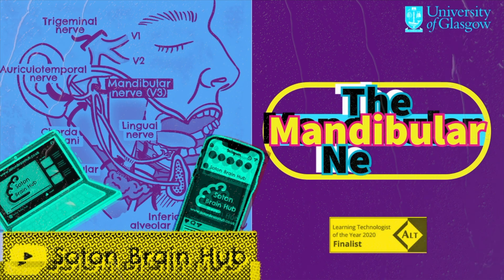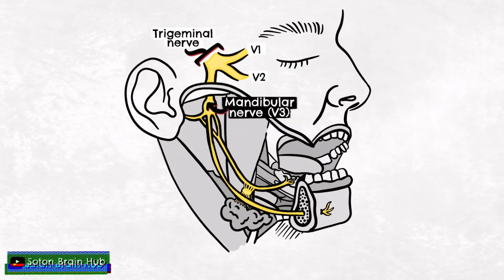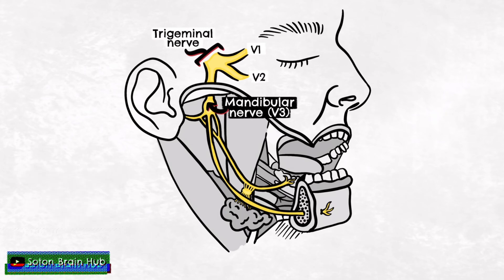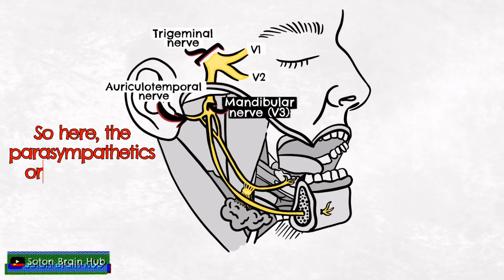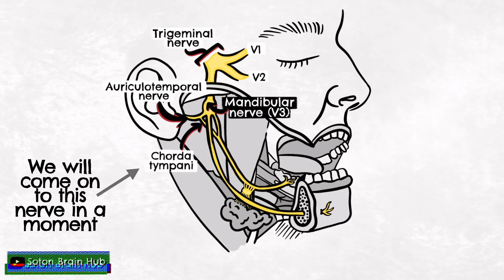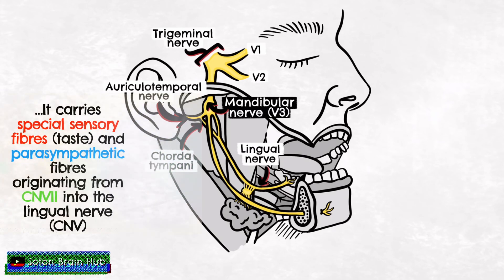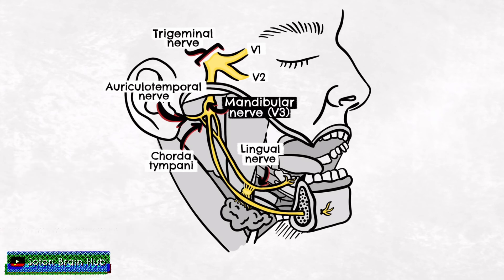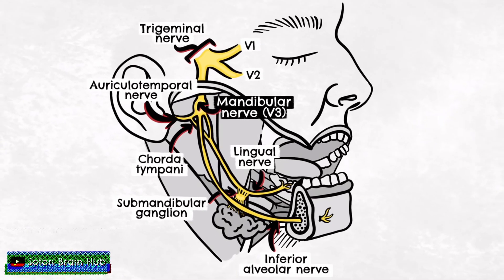The Mandibular Nerve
This video brings together Charlotte's amazing illustrations from Instagram with Charlie's concise and easy to understand narration, on a common topic in head and neck anatomy. This video covers the essential structures and a simplified description of those tricky autonomic fibres!

for loads of free resources aimed at biomedical and medical students at any stage of training.

Thanks to AE Juice for their super cool motion graphics.

Let us know if there is a particular video you would like to see in our collection and we shall do our best to try and get it covered